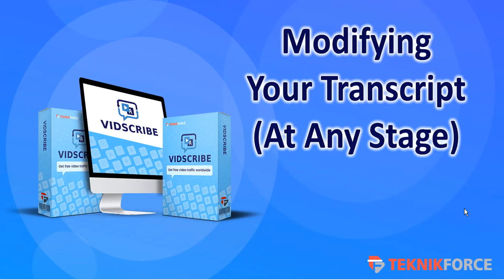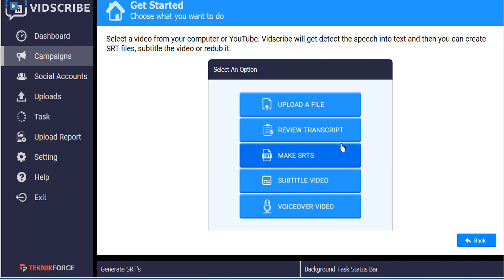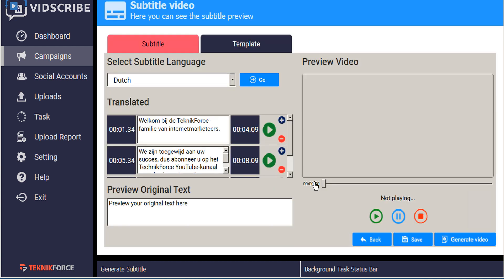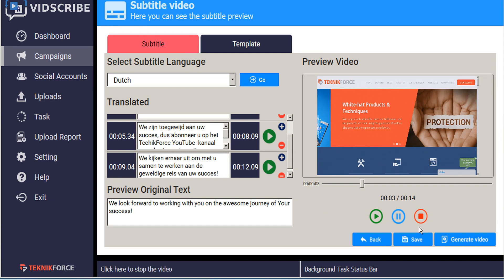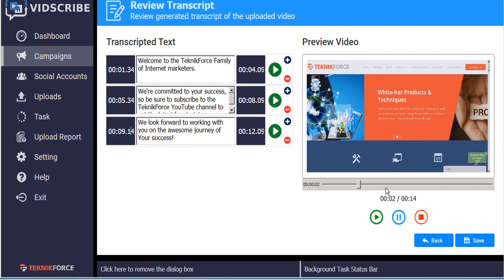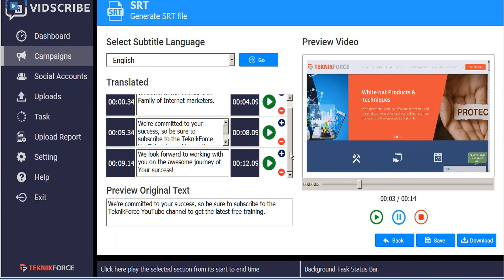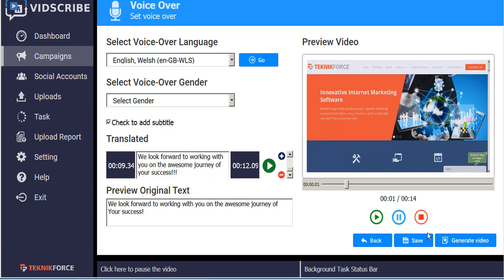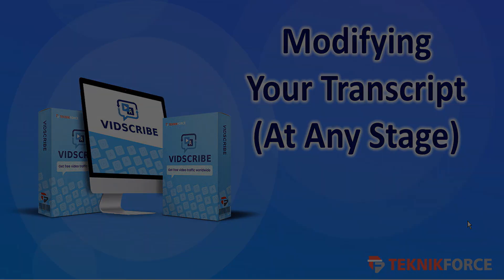VidScribe Tutorial - Modifications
We take you through a brief demo of Vidscribe. In this video we will show how you can modify your transcript at any stage using Vidscribe. Under Campaigns, you have the following options:

Upload a File.
Review Transcript.
Make SRTs.
Subtitle Video.
Voiceover Video.

You can click on any of these options and make changes and save as shown in the video. The process is the same for all the videos and very simple.